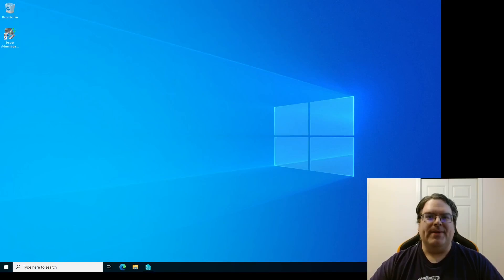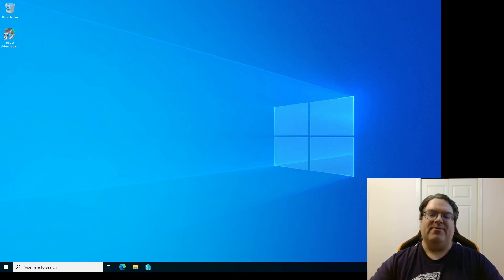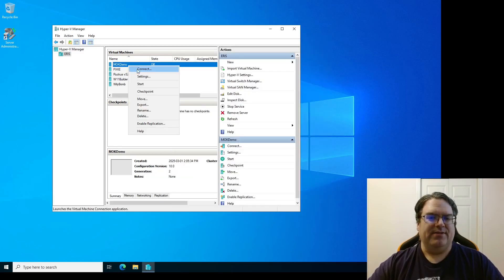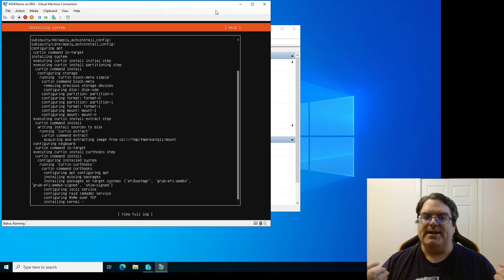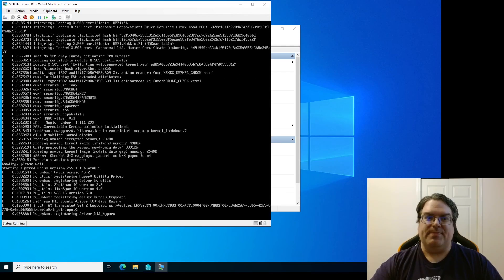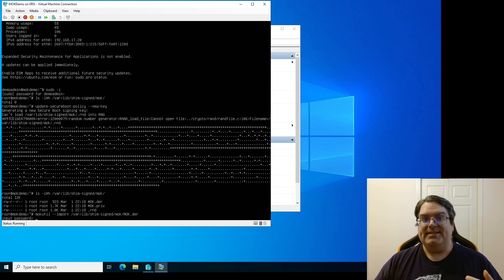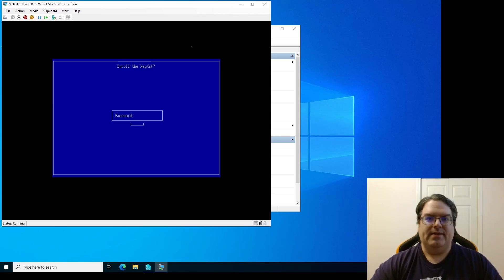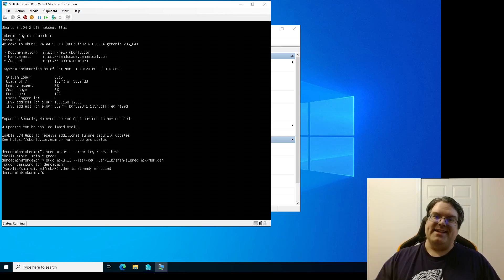Enrolling a MOK: making Linux work with Secure Boot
Making Secure Boot work with Windows is easy, right? You just turn it on and go about your day, for the most part. But when you're on the Linux side... there's a lot of advice to "just turn it off and save yourself the trouble." I suspect a lot of this is a legacy of the distrust Microsoft built up over the years. There was certainly no shortage of people who believed that Secure Boot was nothing more than a ploy for Microsoft to get its keys to be trusted, and then they would eventually force the OEMs to only permit Microsoft's keys and lock everybody out of their own machines.

That's not how it all turned out, though. Yes, it's more hoops to jump through if you want to use Secure Boot and compile your own kernel modules. But then, it's more work to be compiling your own kernel modules in the first place--if you could use just what comes shipped with the distro (and signed with their keys), you'd have much the same supported experience as a Windows user. But creating and enrolling your own MOK (Machine Owner Key) for Secure Boot really doesn't have to be a big deal!

EXTRA CREDIT:
- While I've had to use a MOK on my Framework Laptop 16 (for third-party drivers), I never had to use it on a server until I deployed the Datto Linux Agent this last week. I'm pleased that the enrollment process works as smoothly under Hyper-V as it does on my laptop!
- I wouldn't go out of my way to create and enroll a MOK on a regular basis. After all, if you don't need it, why bother with it? You can always create and enroll one later if the need arises. And there is something to be said for simplicity--if your distro has all the drivers it needs (as is typically the case under Hyper-V), you're all set and good to go already!